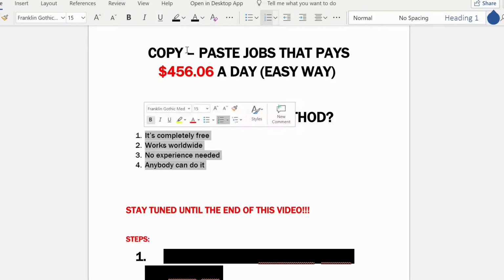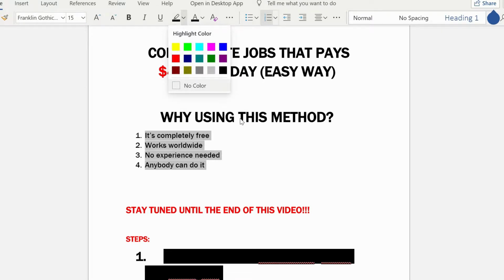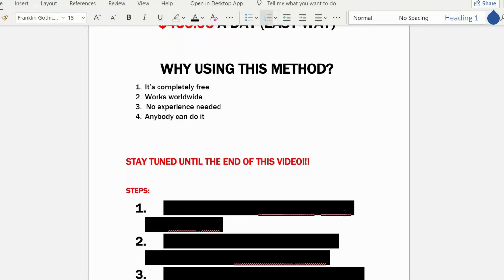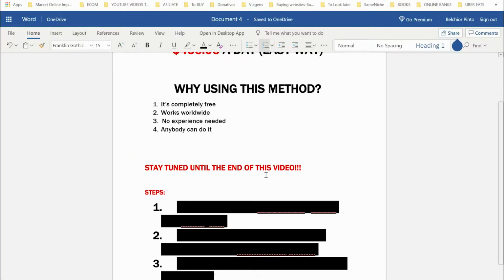Copy And Paste Job That Pays $456.06 Day Easy - Earn Money Online By Copy And Pasting (2020)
In this video, you’ll learn step by step guide to copy and paste online job that pays $456.06/day you can do from home or any other place.

This is one of those copy and pastes jobs where you’ll be able to start making money online using the super-simple method, which anyone could do. In addition, doesn't matter your age, gender, or place where you live in.

This is a really great way on how to make money online, this is a great work at home job for anyone - college students, stay at home moms, dads or just a person, who searches for an online job, unemployed people, teenager and so on...

In this particular video I'll be cover 3 and simple steps,
so watch until the end so that you don't miss out on any relevant information you need to start the easiest online copy paste job out there.

Above all, don't let your mind confuse you and you have to put into action, because information without action is nothing.

Give a try and let me know!